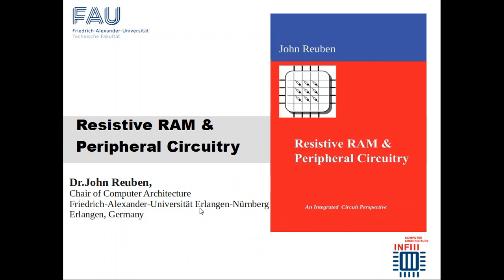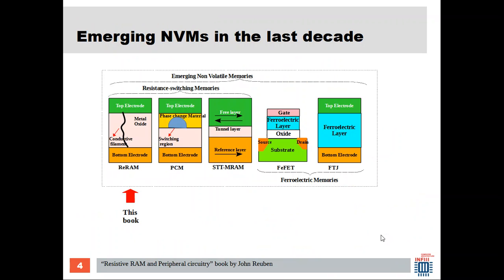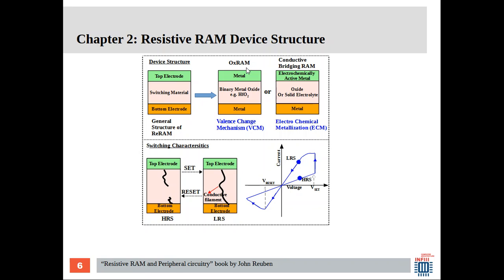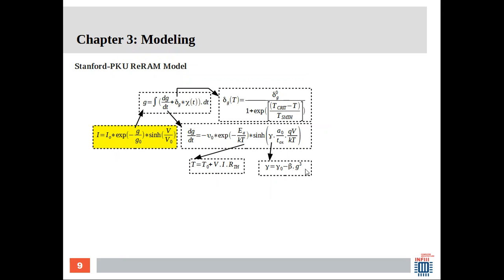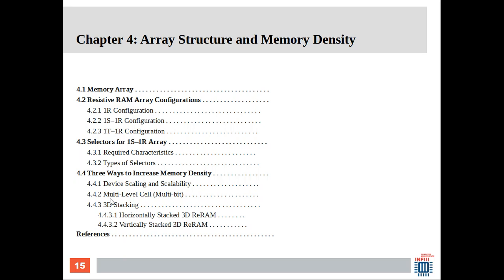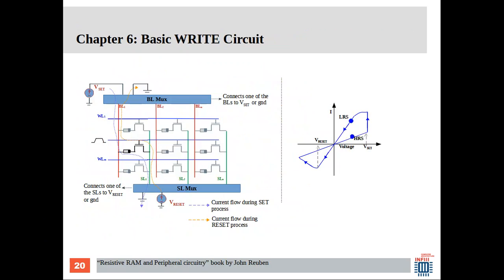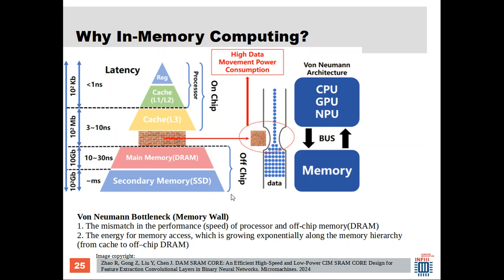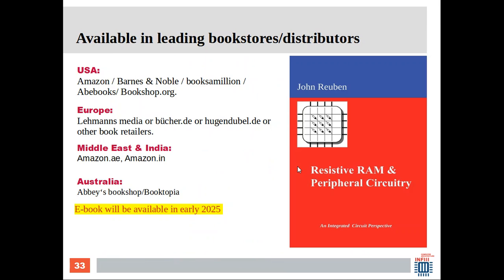Resistive RAM and Peripheral Circuitry Book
A brief introduction to the book "Resistive RAM and Peripheral Circuitry" written by John Reuben